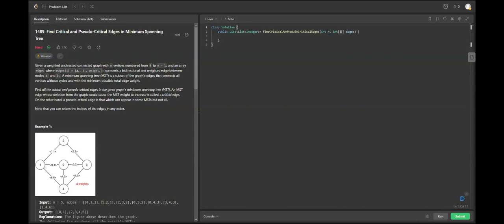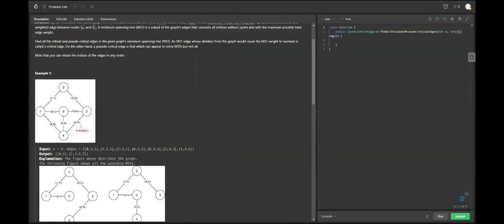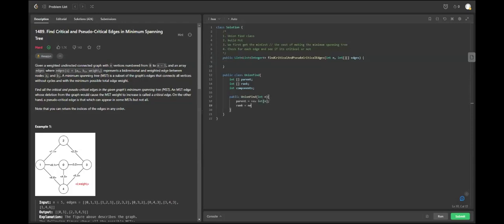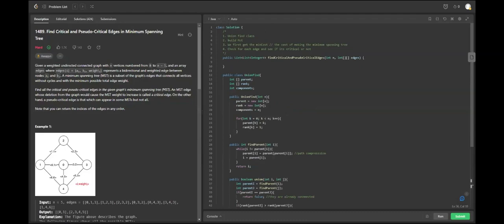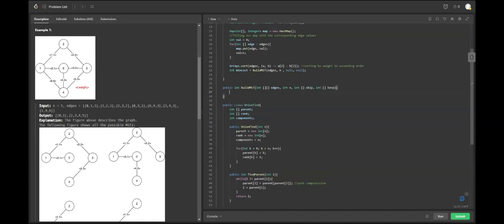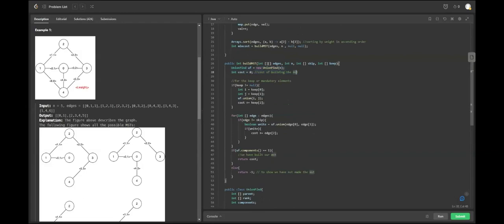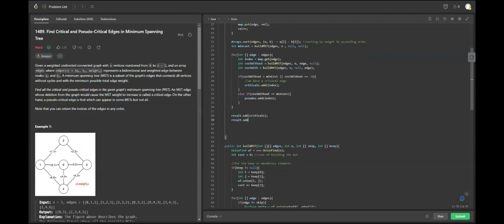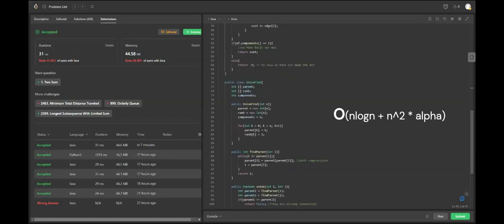Leetcode 1489. Find Critical and Pseudo-Critical Edges in Minimum Spanning Tree | Kruskal's Algo